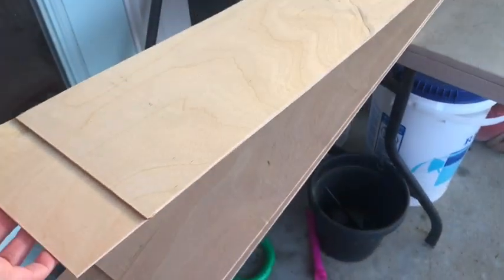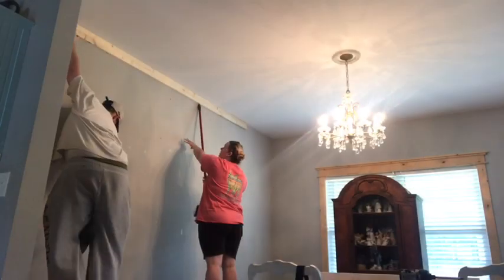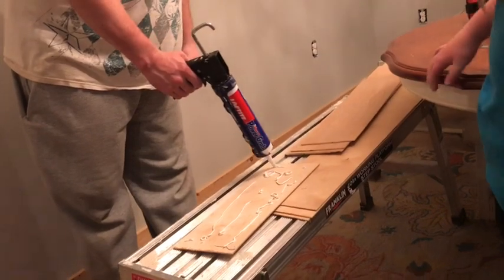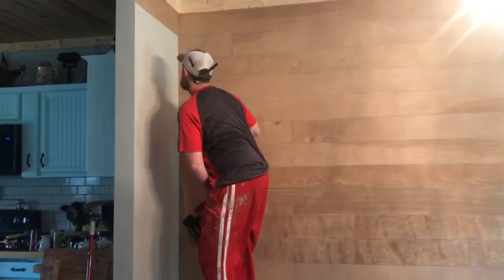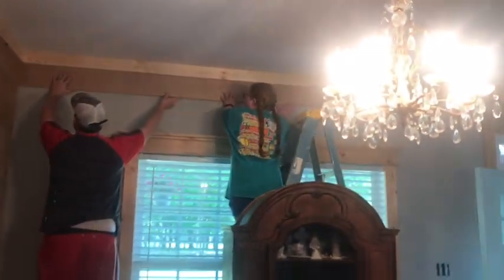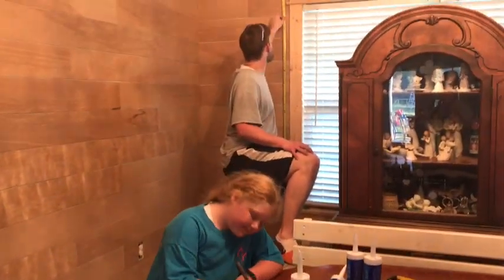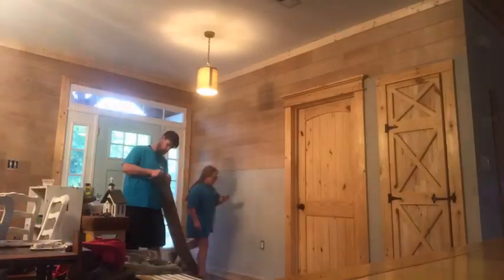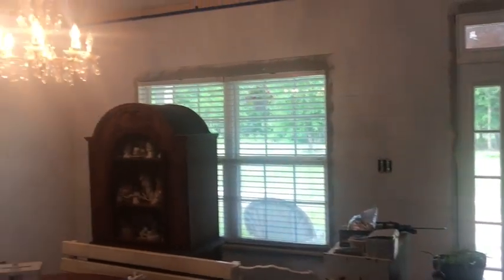Quarantine Project # 2 ::: DIY Shiplap in dining room /foyer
The Lew Crew
We are a family of 5 living and loving growing as a family team ❤️
Quarantine Project #2 we put DIY shiplap in our dining room/ foyer area!
Lots of hard work but so worth it!!!